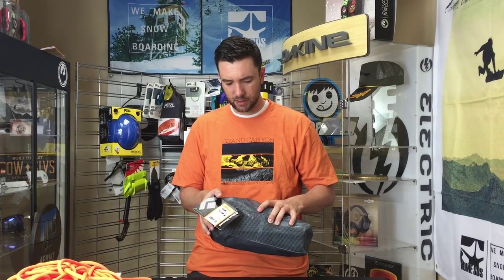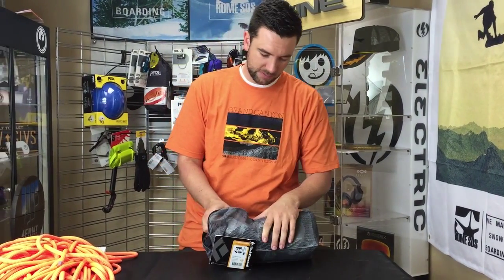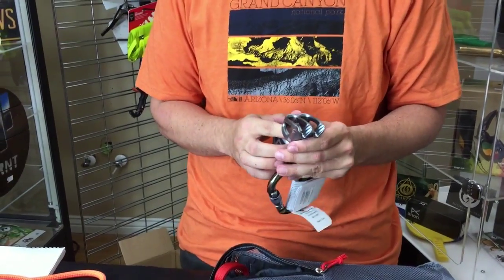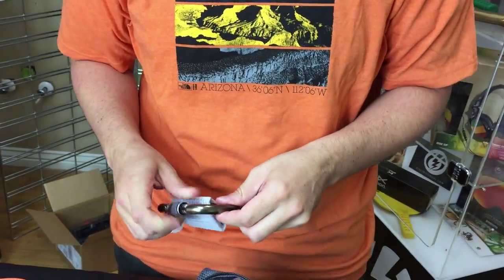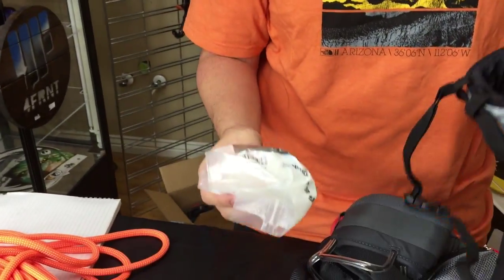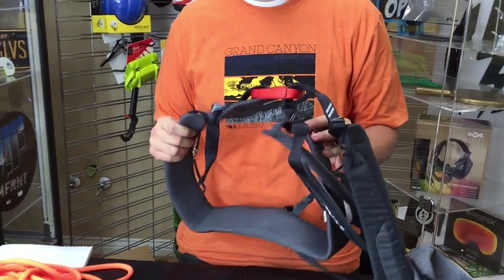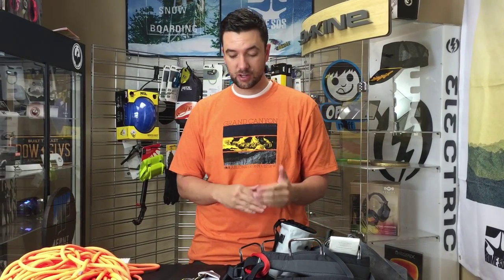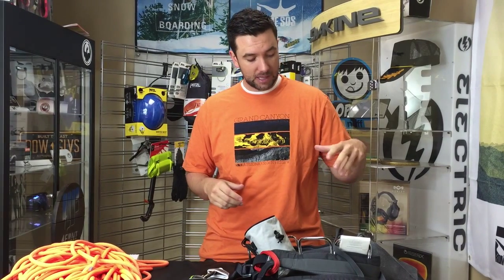Black Diamond Momentum Harness Kit product information/review.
Rock Climbing can be a financial burden, luckily for you Black Diamond has made the perfect kit for starters. The Momentum harness kit includes a Momentum harness, a rocklock screwgate locking carabiner, an ATC-XP belay device, a Mojo chalkbag, and a chalk ball. Whter it is crack climbing, sport climbing, trad climbing, even bouldering that you are interested in, this is an amazing starter kit.